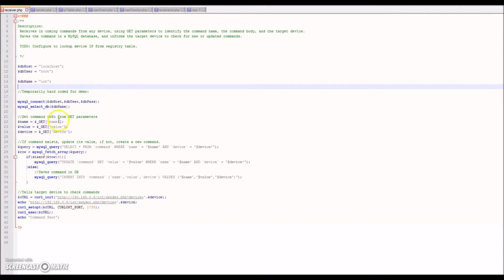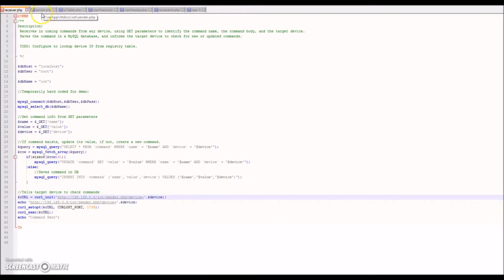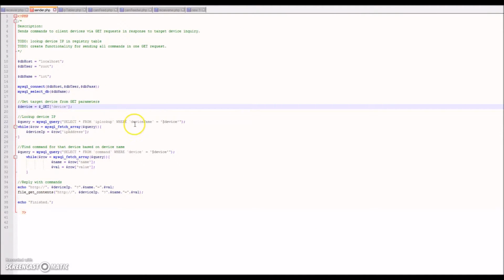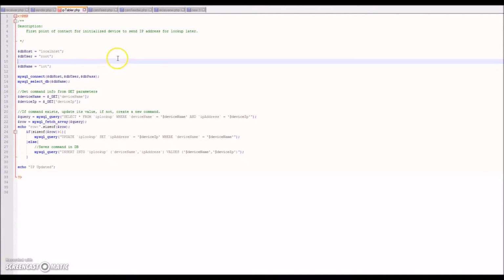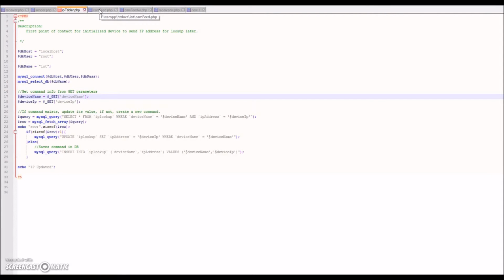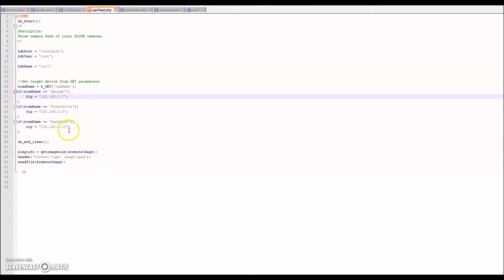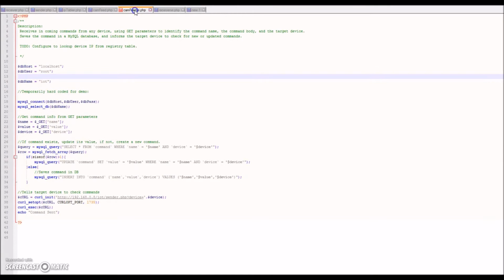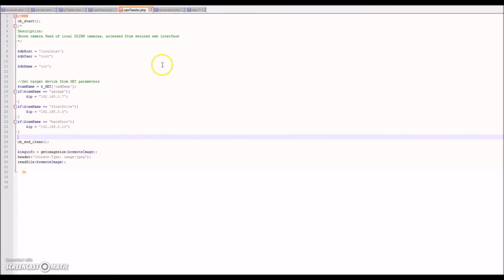Home Automation Project Web Service Overview - HA Part 2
An overview of the web service I'm using to run my home automation network.